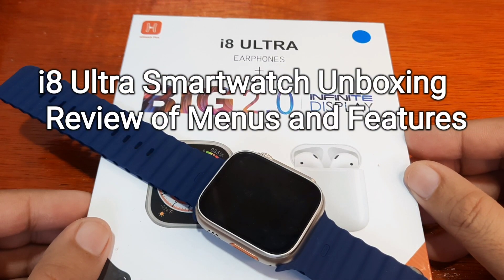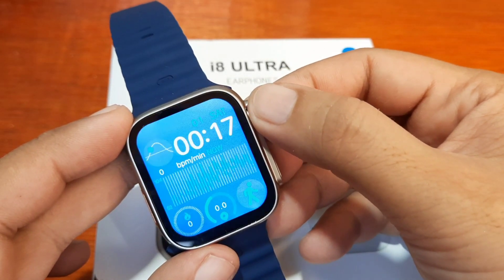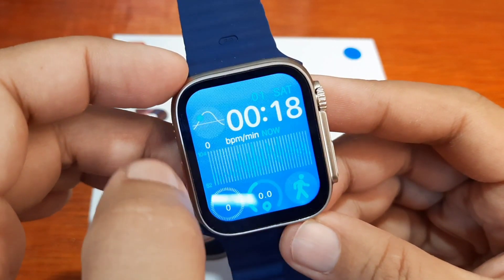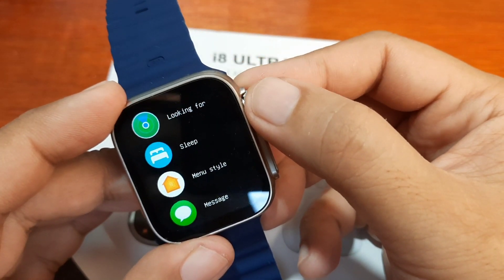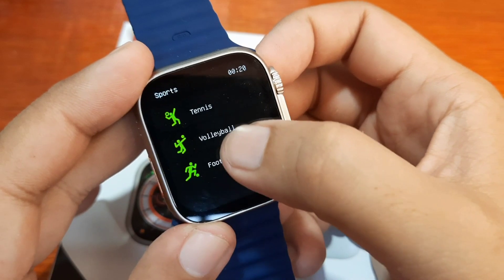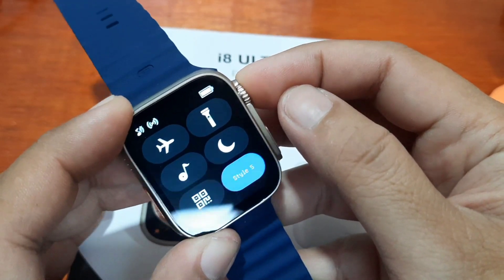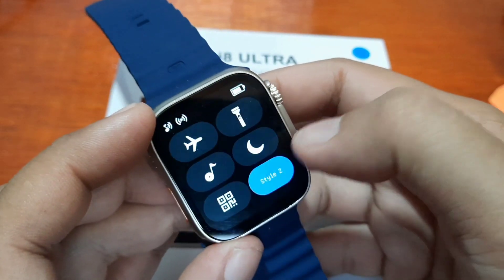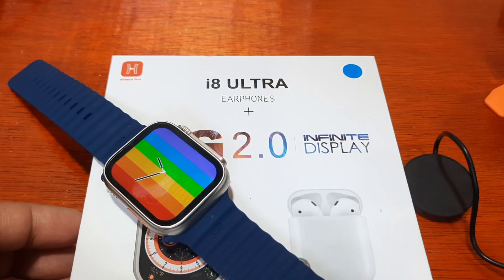i8 Ultra Smartwatch Unboxing Review of Menus and Features